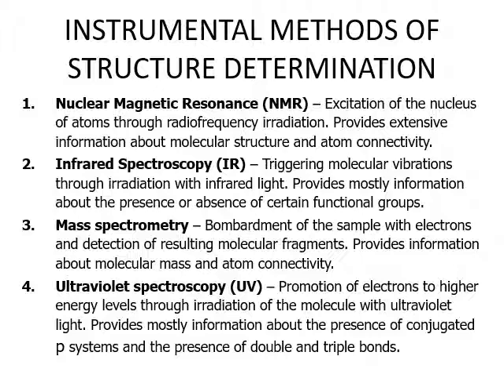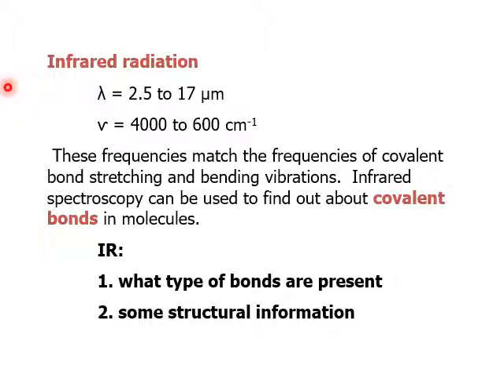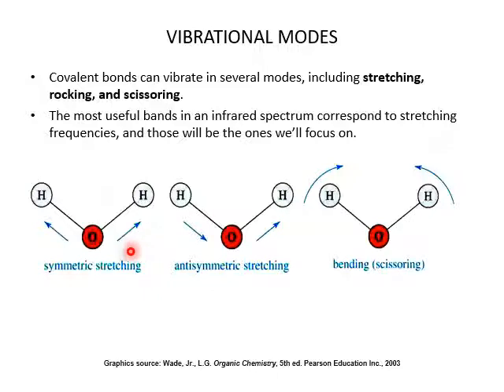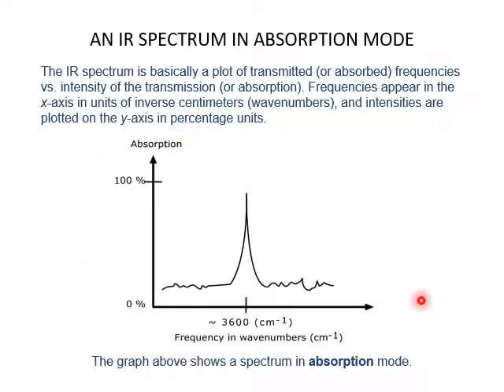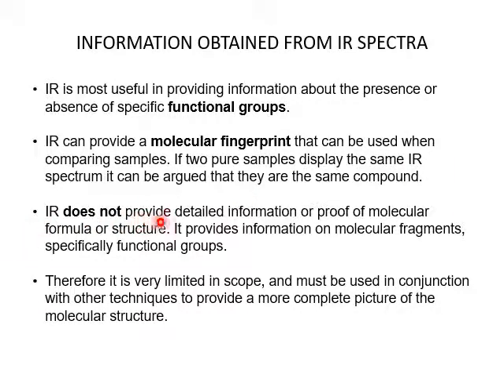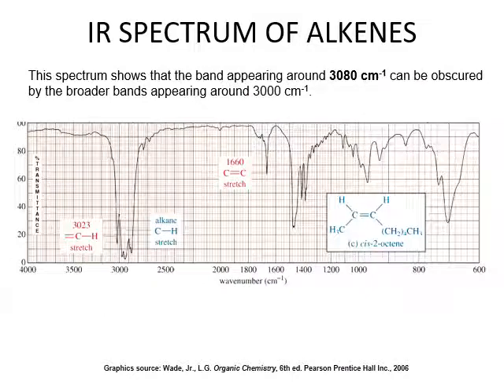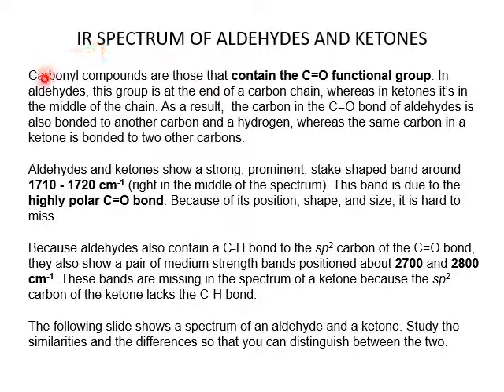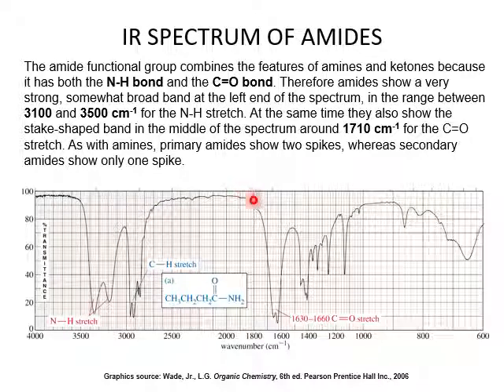Lab 12A IR22532